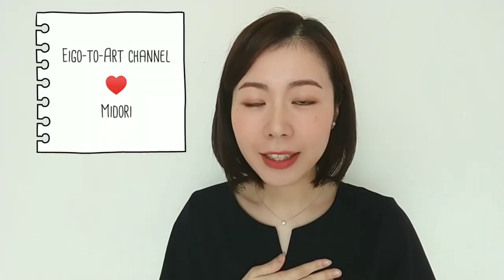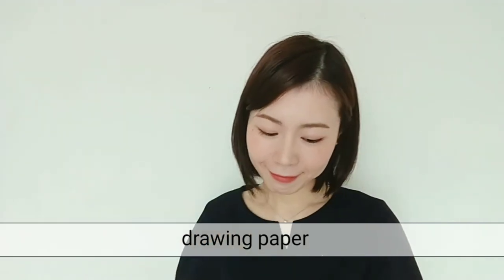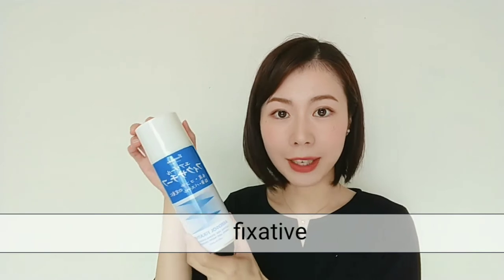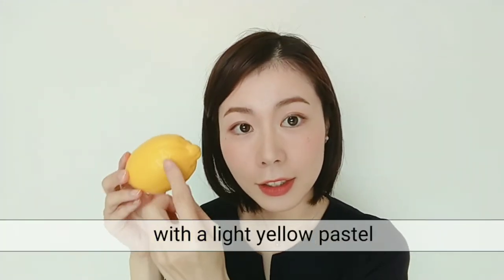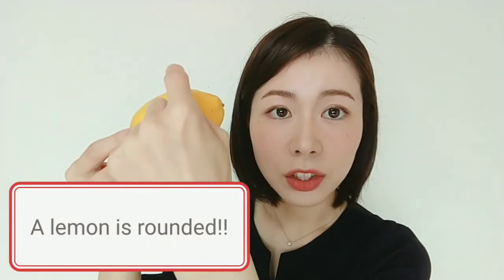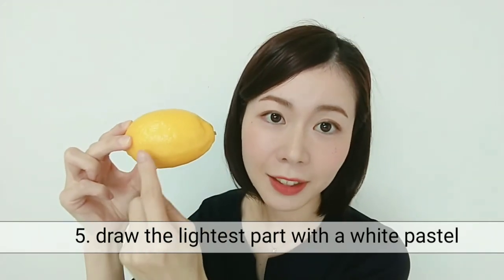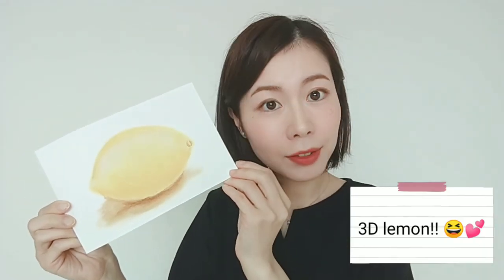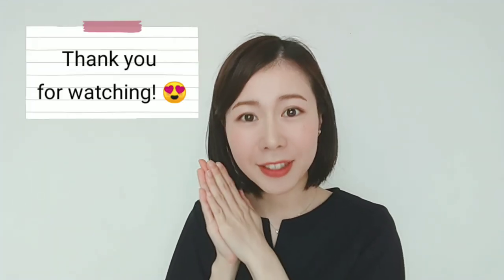The easiest way to draw a 3D lemon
I'm Midori, a portrait artist and the founder of Eigo-to-Art.

This video will help you draw a 3D lemon with hard pastels.